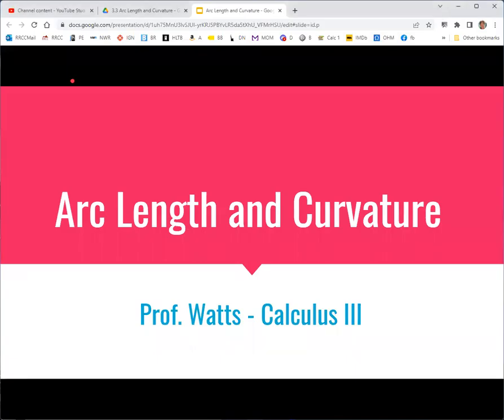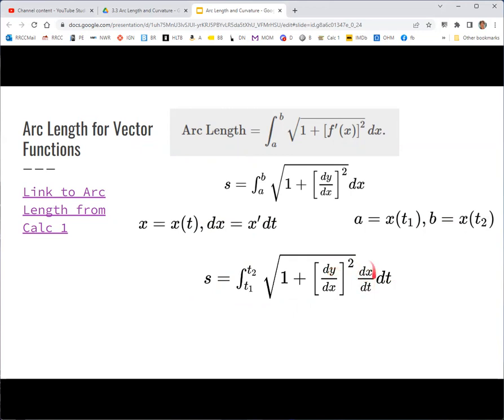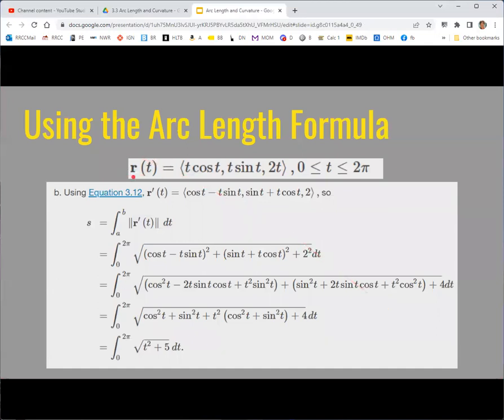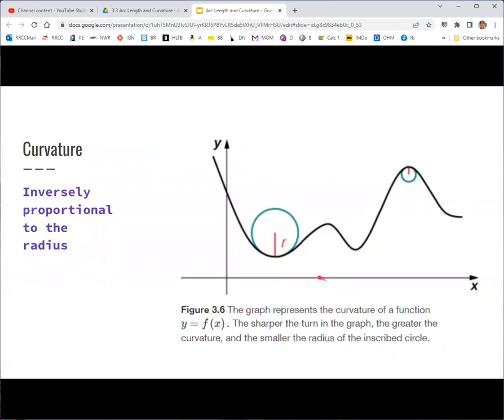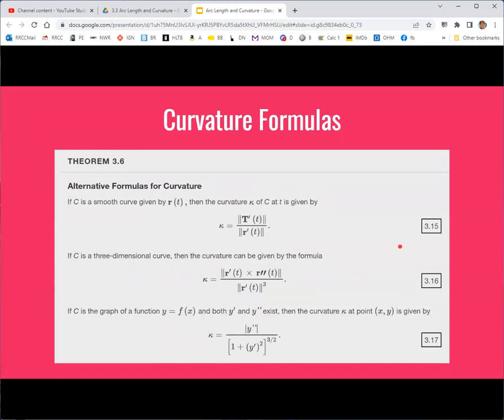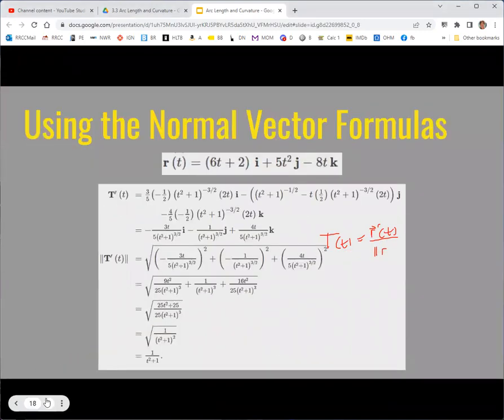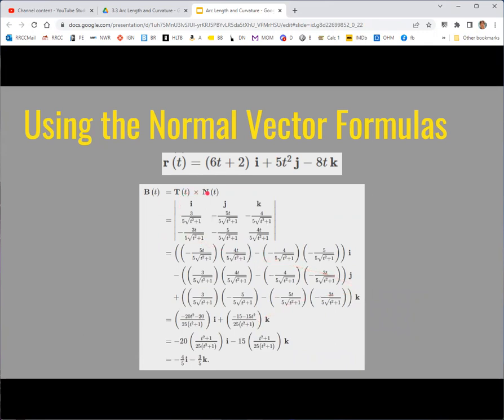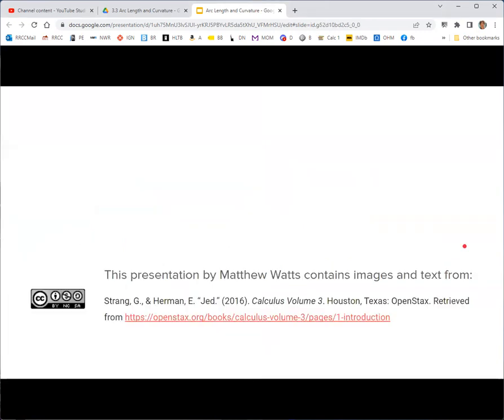OpenStax Calculus 3 - 3.3 Arc Length and Curvature